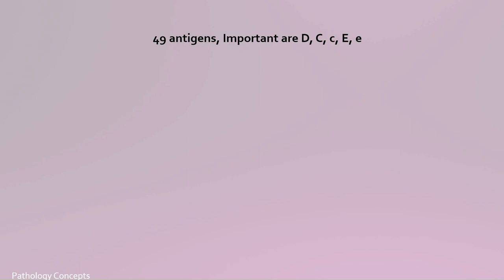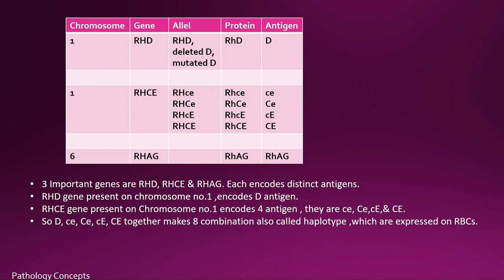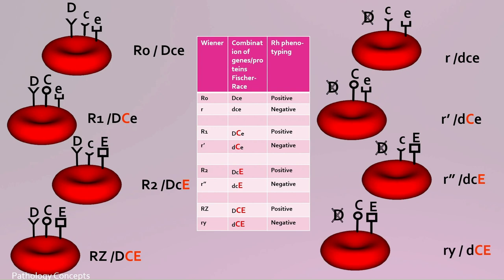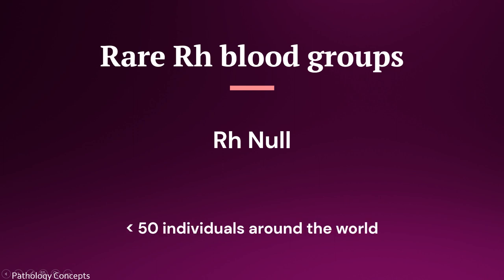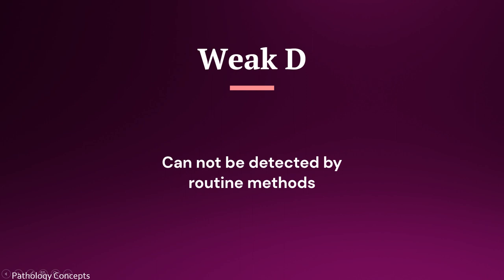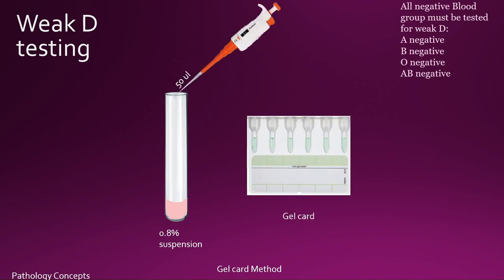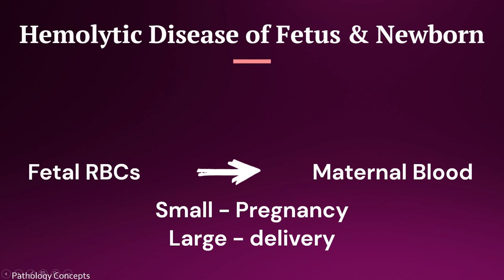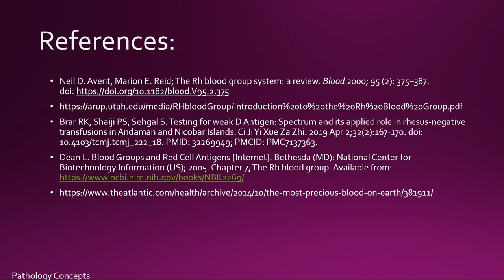Rh blood group | D,C,c,E,E | Rh null | weak D | Hemolytic disease of newborn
In this video you will learn about Rh group system in details, antigens, rare Rh groups, methods to detect weak d antigen & hemolytic disease of new born.

What does Rh mean in blood type?
Why is Rh negative blood?
Why is it called Rh blood?
Is Rh and O blood the same?

knowledge, B Pharmacy students,  D pharmacy students, MBBS knowledge,